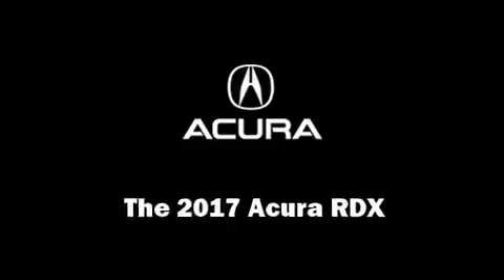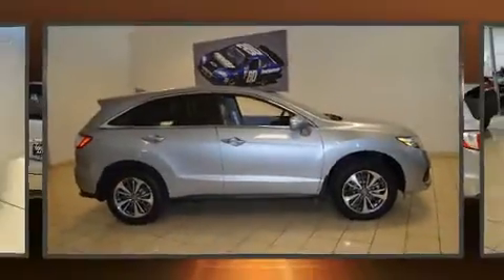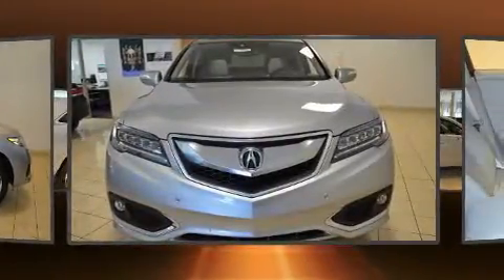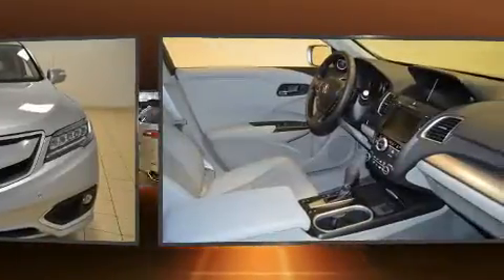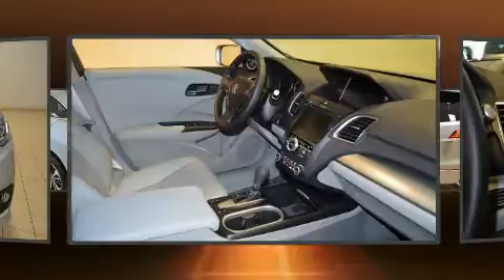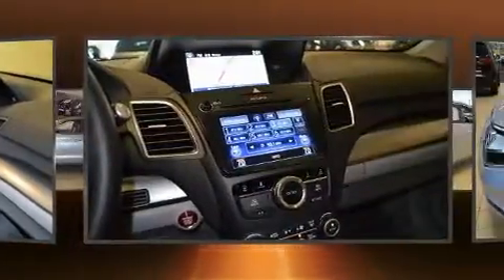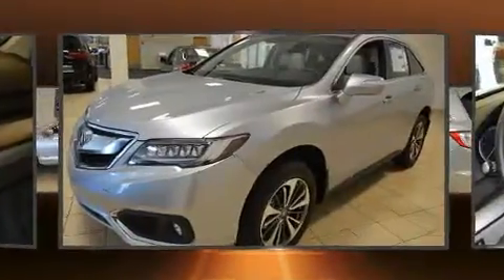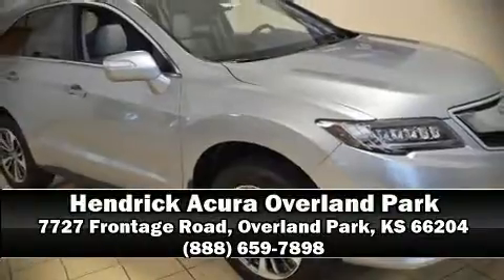2017 Acura RDX AWD with Advance Package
Step into the 2017 Acura RDX. Acura prioritized fit and finish as evidenced by: heated and ventilated seats, power moon roof, power door mirrors, rain sensing wipers, lane departure warning, power windows, and much more. Brake assist technology provides extra pressure when applying the brakes. Our knowledgeable sales staff is available to answer any questions that you might have. They'll work with you to find the right vehicle at a price you can afford. Stop by our dealership or give us a call for more information.